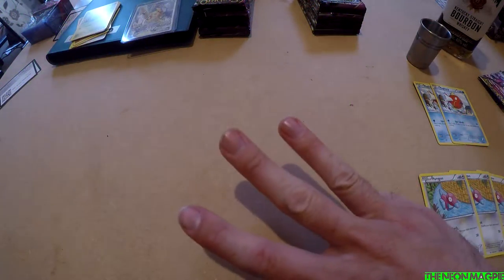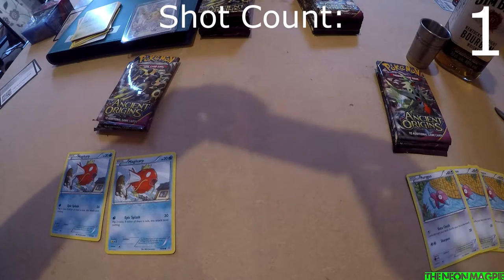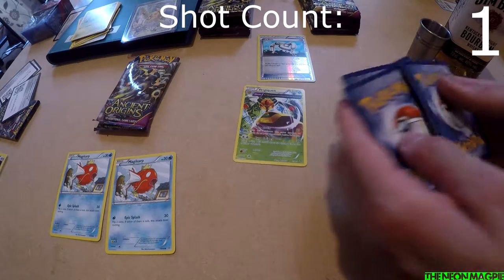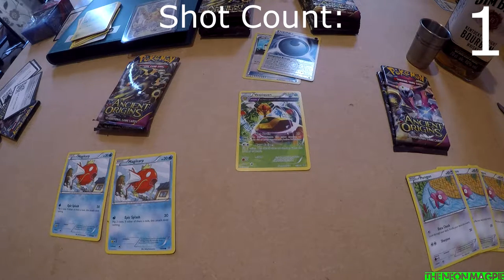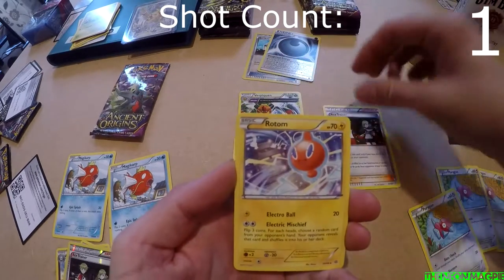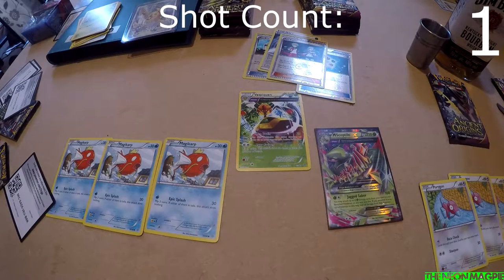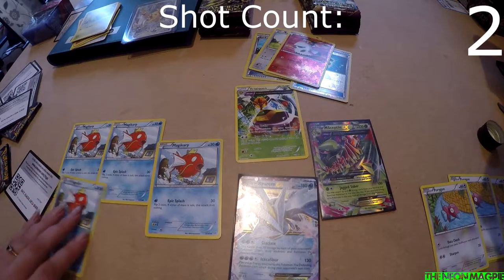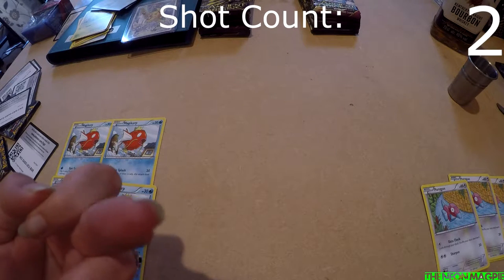PACK VS PACK - Jim Beam Edition - 3